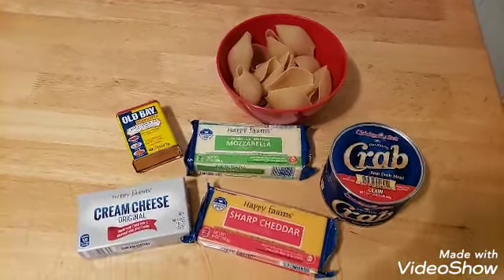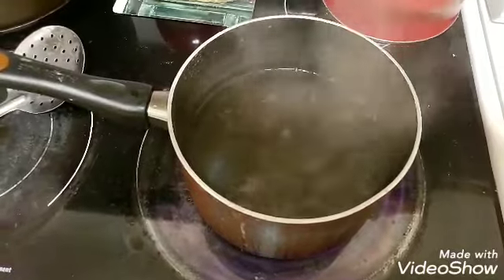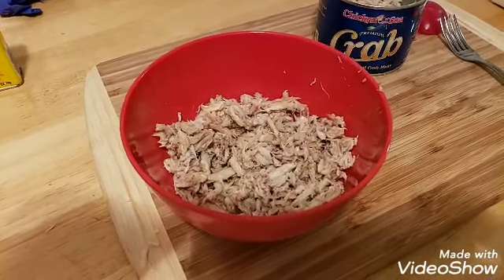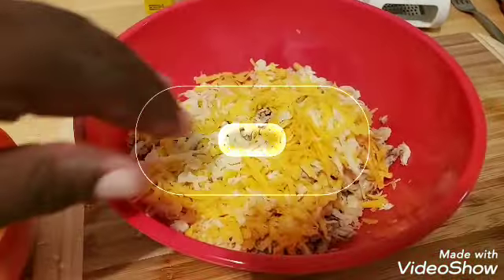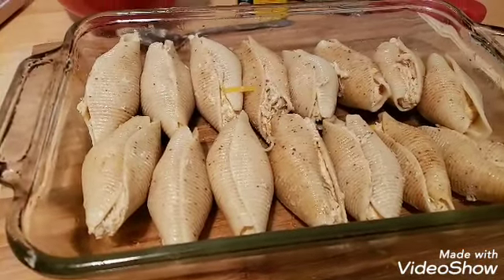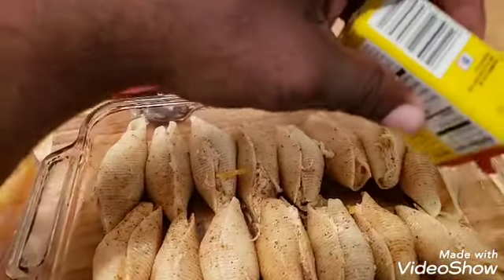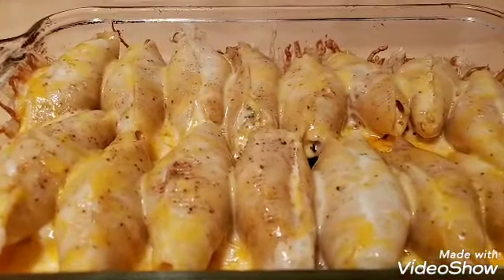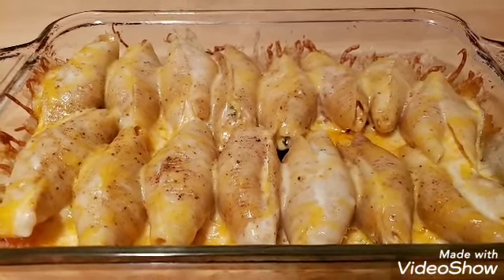Crab Meat Stuffed Pasta Shells / Cookin With BigDre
1/2 lbs.  Crab Meat (of your choice)
12-14.     Large Pasta Shells
8 oz.        Cream Cheese (room temperature)
8 oz         Shredded Chedder Chees
8 oz         Shredded Mozzarella Sheese
                 Old Bay Seasoning (to taste)

ADDRESS: C/O Andre Foster
                  852 Eastside Drive